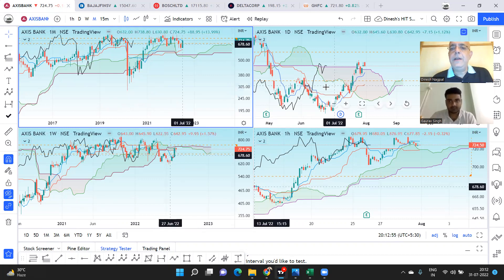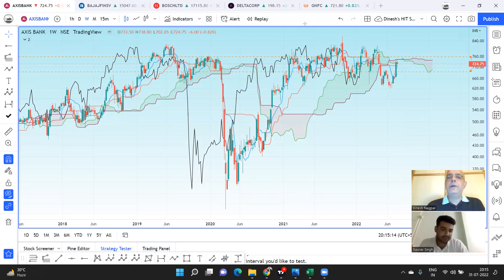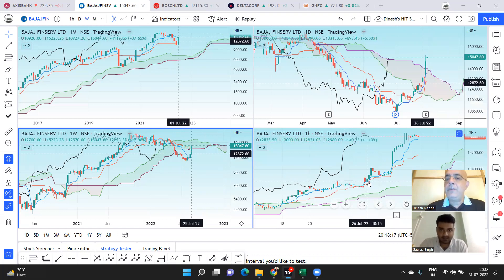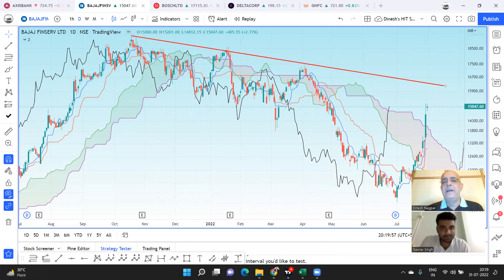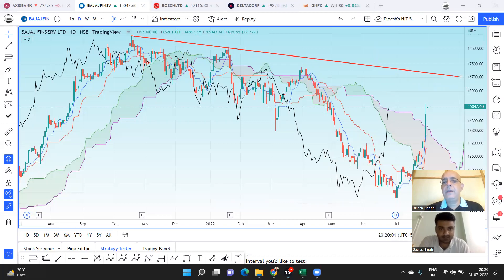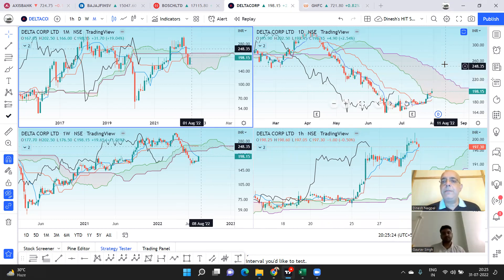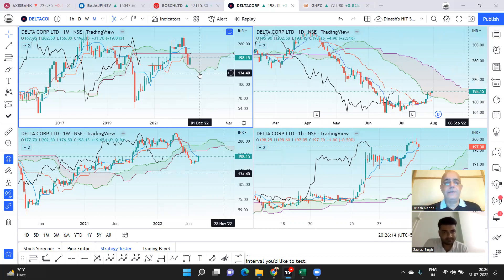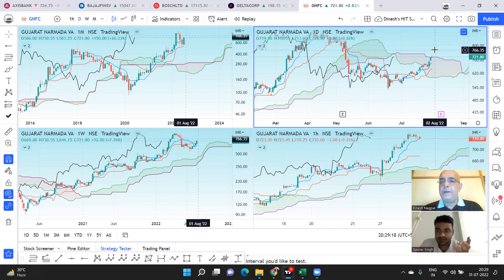Stock Analysis along with Gaurav Singh - Axis Bank, Bajaj Finserv, Bosch Ltd, Delta Corp & GNFC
AXIS BANK
BAJAJ FINSERVE
BOSCH LTD
DELTA CORP
GNFC